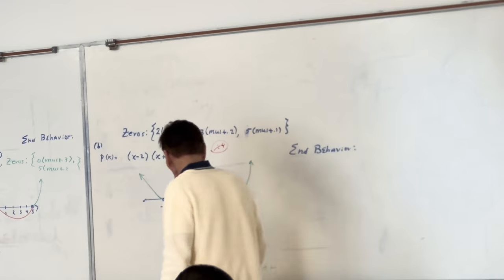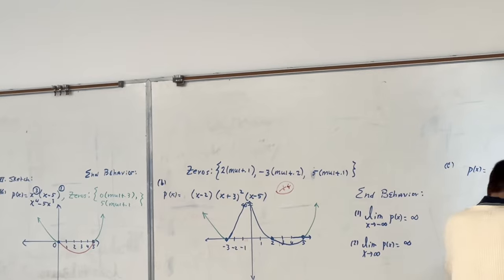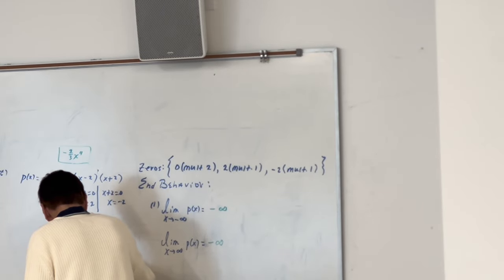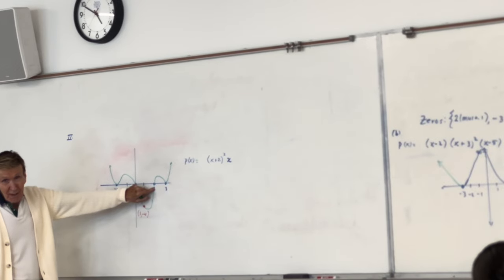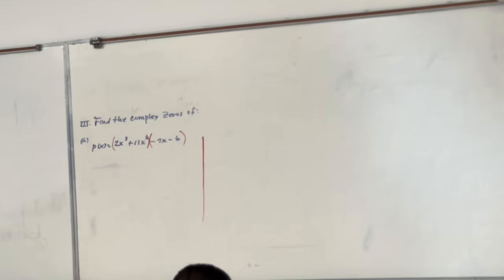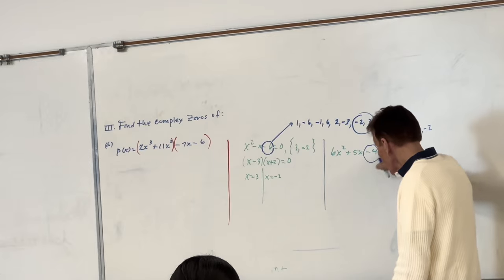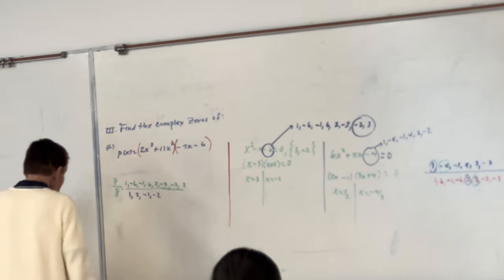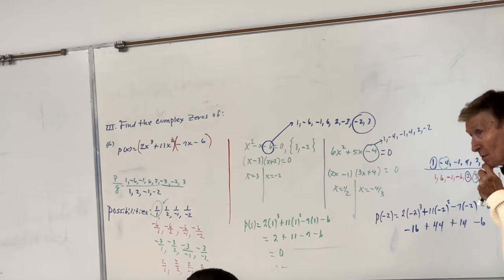Smc math2 3.30(1)